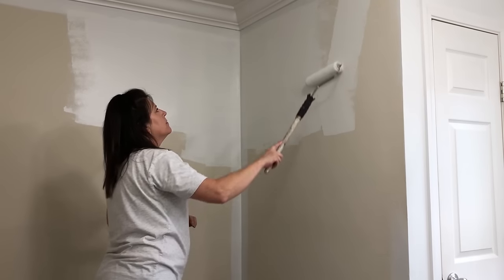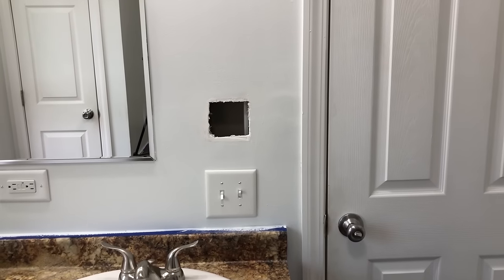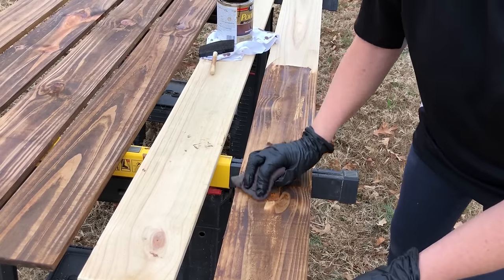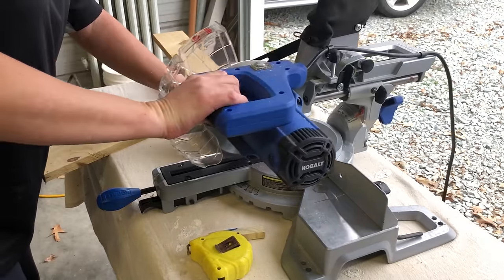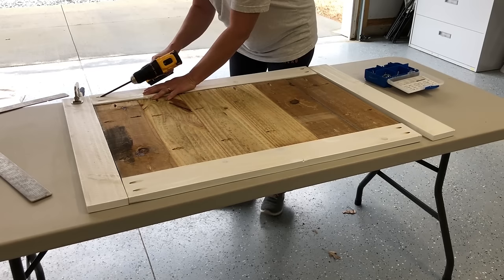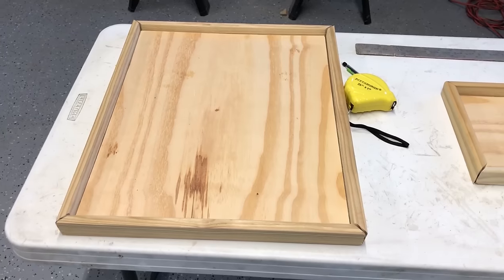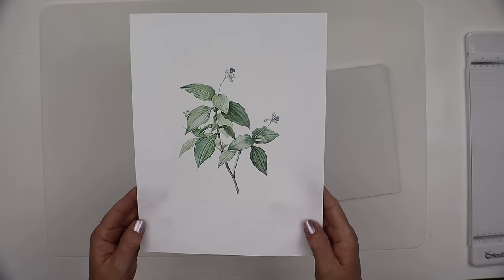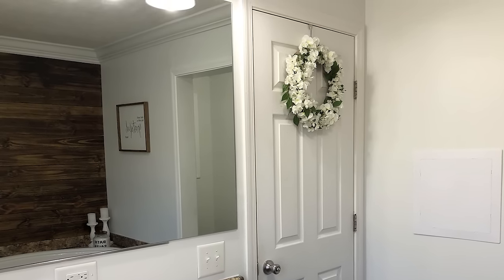Diy Master Bathroom Makeover On A Budget/Under $175/Rustic Spa Bathroom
Today, I am taking you along with me to show you how I customized my master bathroom for less than $175 to create a rustic spa feel. To all my current subscribers, thank you so much, I appreciate each and everyone of you.

Eucalyptus Printable, visit freepik.com. Credit given to rawpixel.com

If you would like to help contribute to the purchase of craft supplies, so I can continue to bring you diy home decor inspiration

Thank you all so much for your continued love and support!!